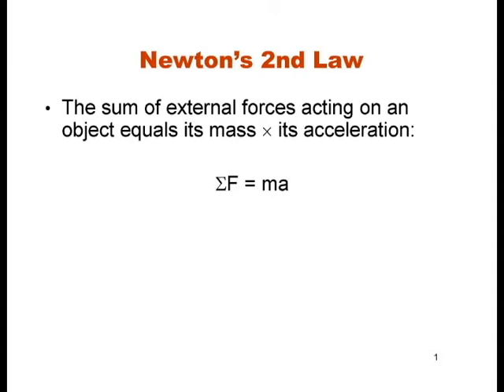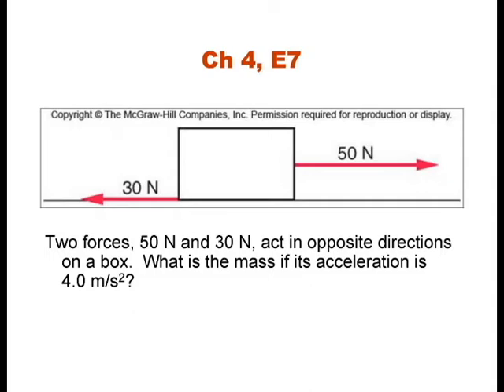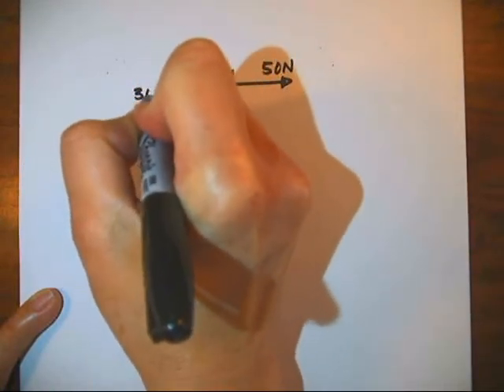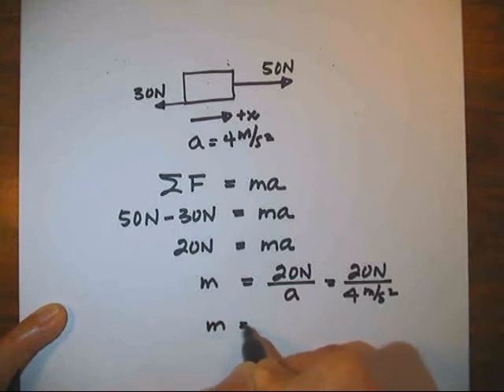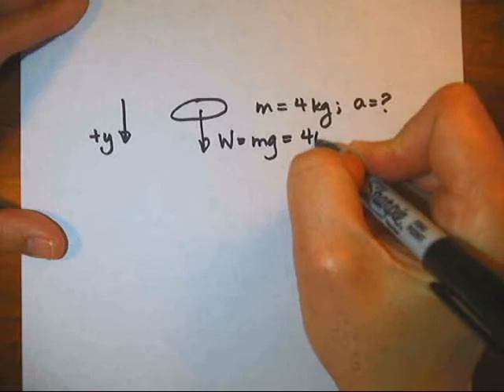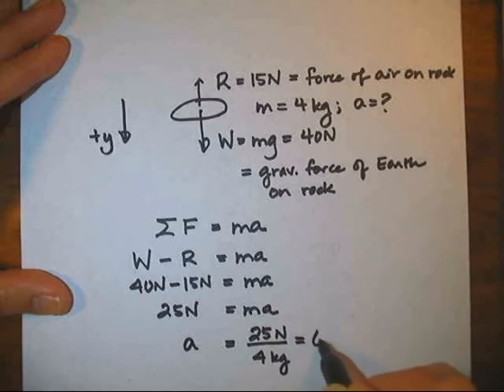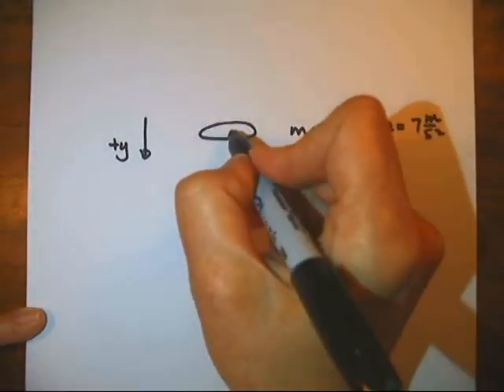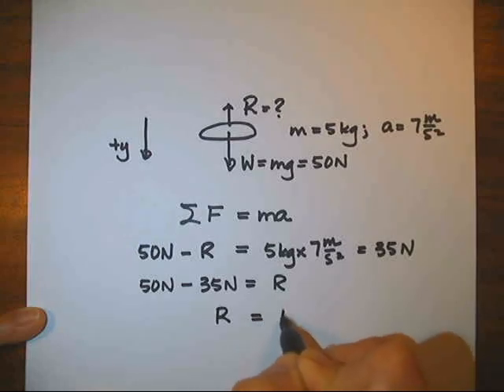Newton's 2nd Law in 1 dimension with air resistance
Applying Newton's 2nd Law.  Horizontal acceleration, 1 example.  Vertical acceleration, 2 examples with air resistance.